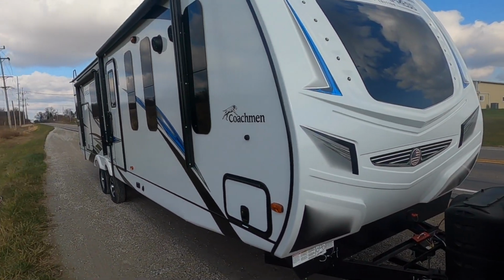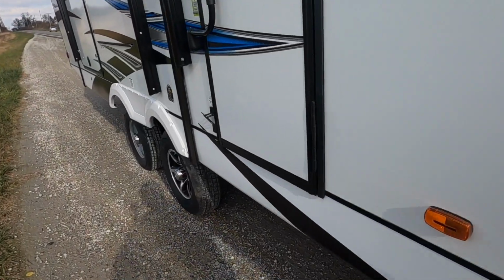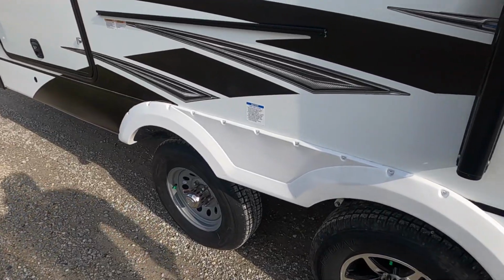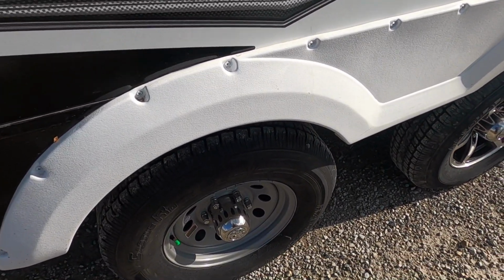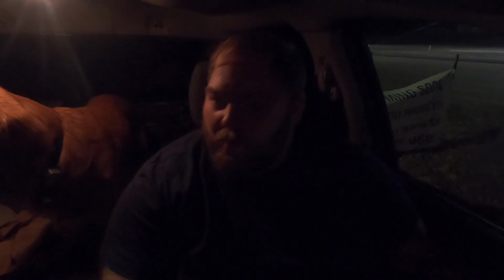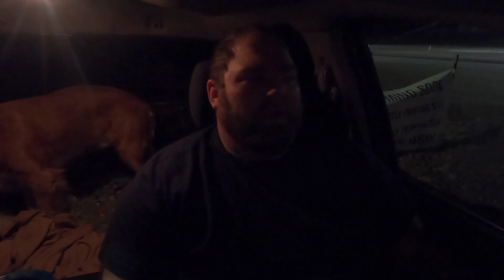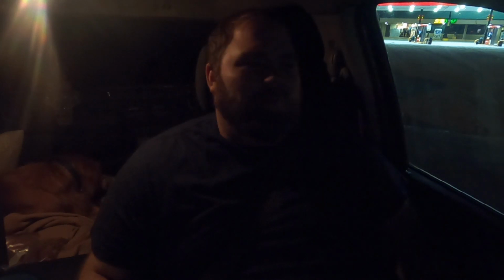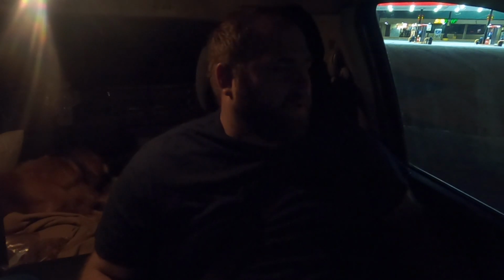WE NAILED IT FROM THE BEGINNING! (vlog) - RV Transport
In this video vlog we nailed it from the beginning with getting a flat tire at Lot 4 at Synergy RV Transport. We got on the road and then picked up a backhaul on the return!

If you would like a FREE phone consultation go ahead and request one

If you are interested in driving for Synergy RV Transport, I would love to answer any and all questions you have about them. If I am the critical reason why you ultimately choose Synergy as your company, please consider putting my name down on the referral line of the application. "Daniel from Youtube" "HighMileageHelper" and so on would give me the credit.